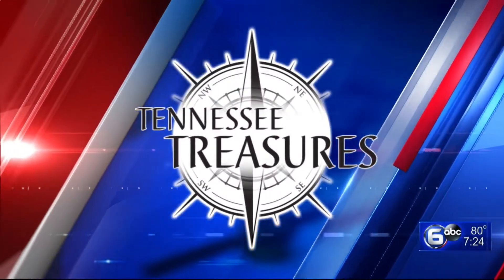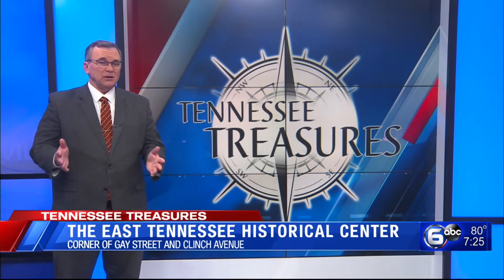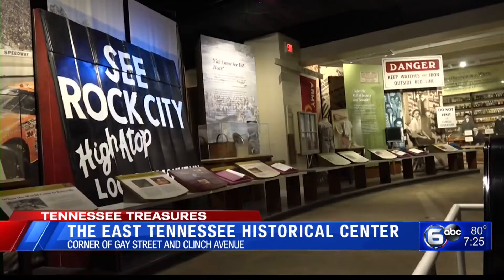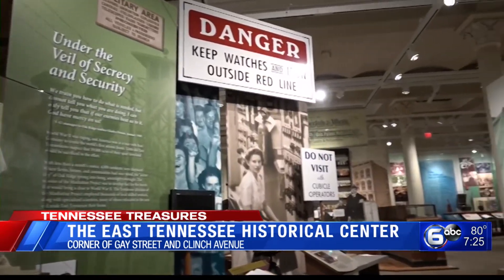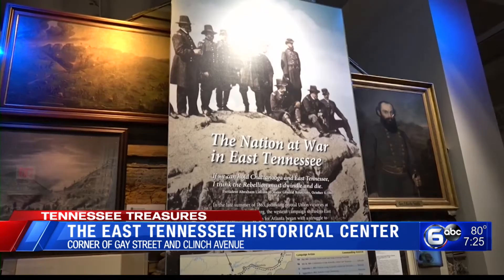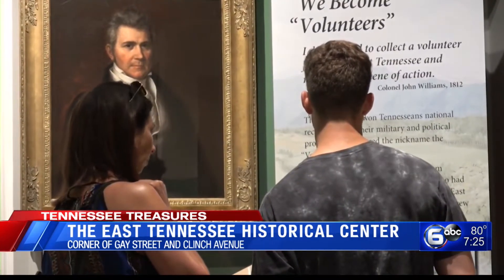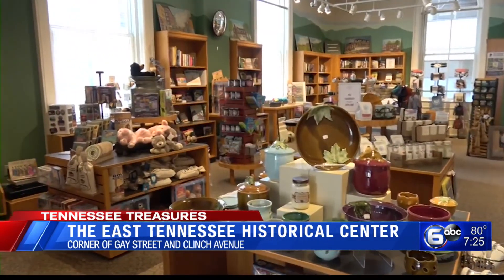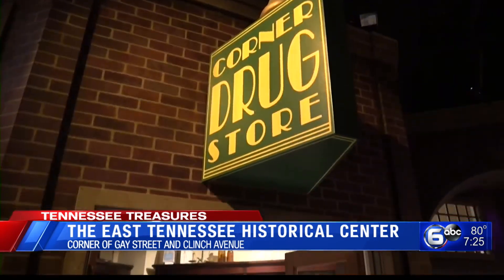The East Tennessee Historical Center